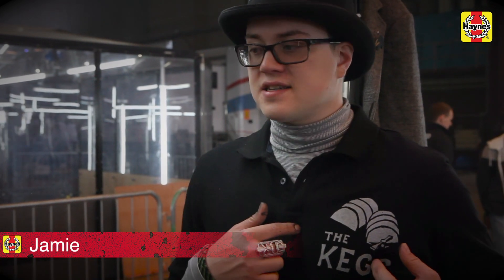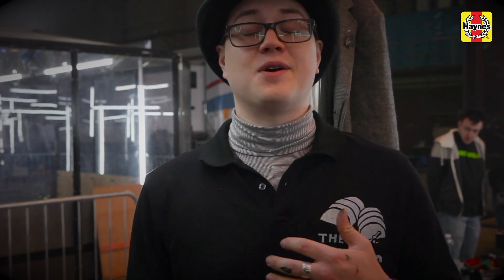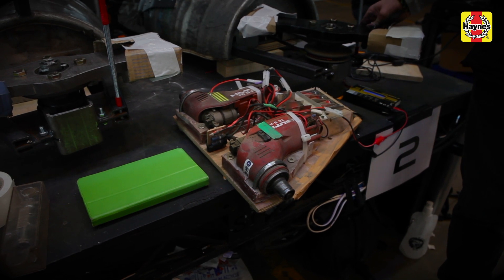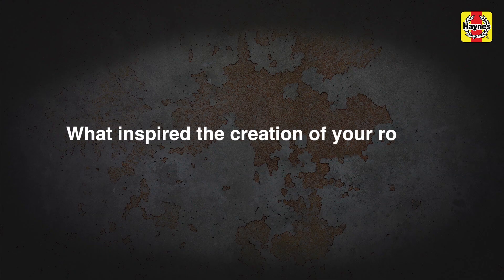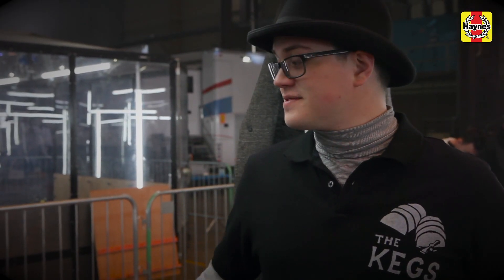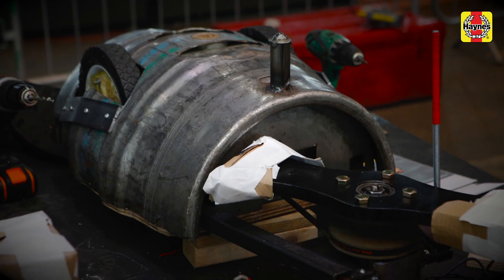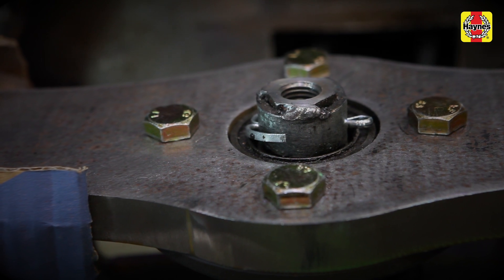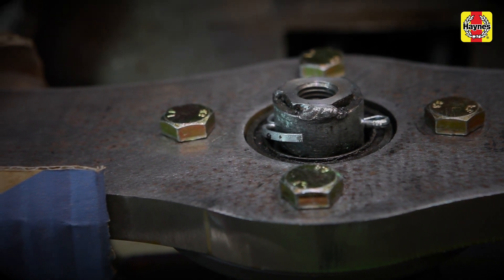Robot Wars Series 10: Kegs team interview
The new series of the BBC's Robot Wars airs on 22 October, and we got to go behind the scenes during the filming as part of the preparation for our new Robot Wars: Build Your Own Robot Manual. In this behind-the-scenes interview, we spoke to the team behind the robot Kegs.